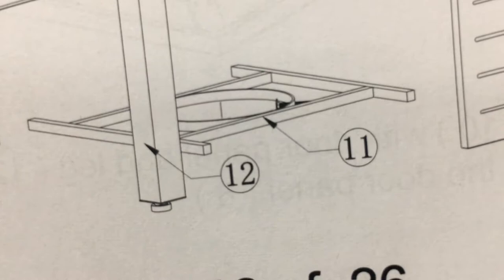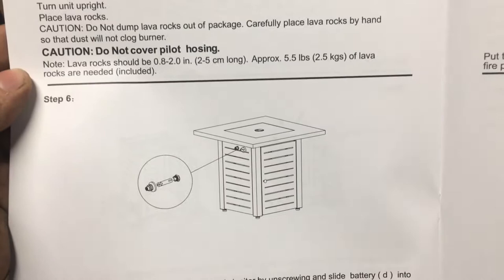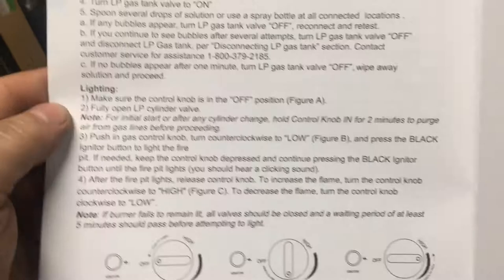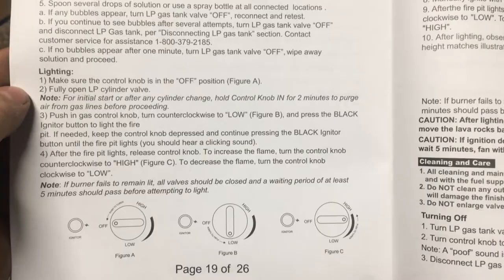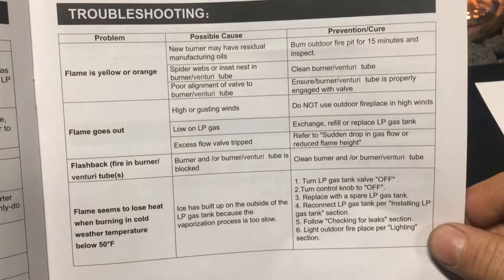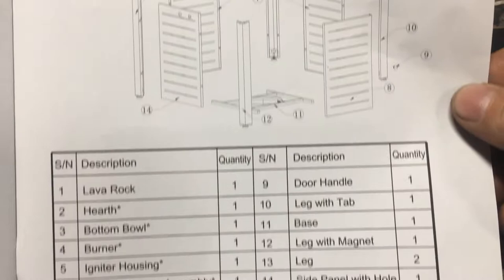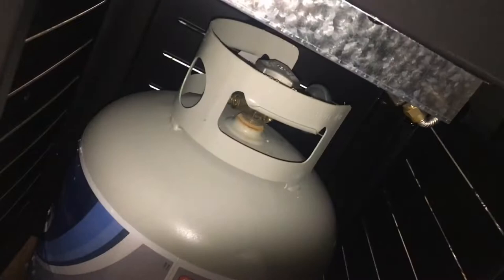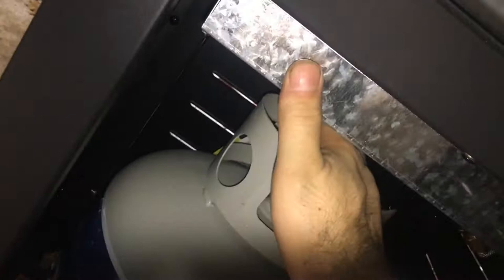Let's read the Manual Walmart Mainstays Gas Fire Pit 28" Propane MS11-001-001-01 by the Fire Side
Margo Garden Products 1/2" 20lbs Dragon Glass 20 lbs Red
Let's read the Manual Walmart Mainstays Gas Fire Pit 28" Propane unboxing MS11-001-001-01 by the Fire Side firepit
bob spurloc
spurlock